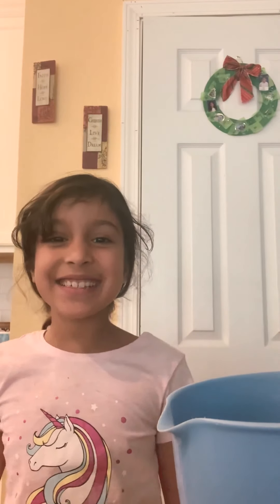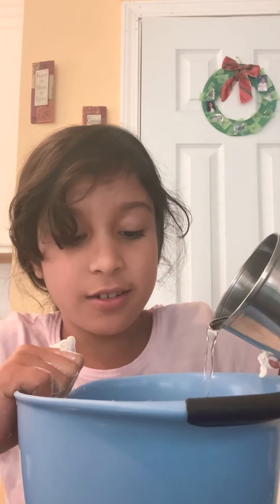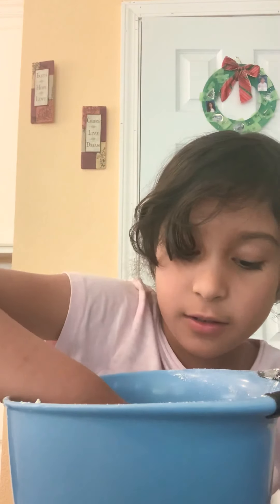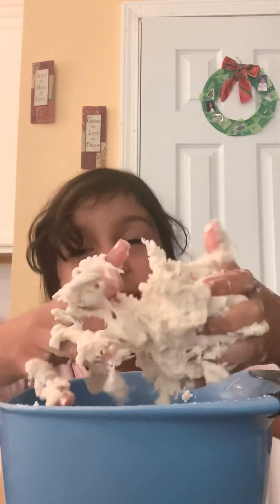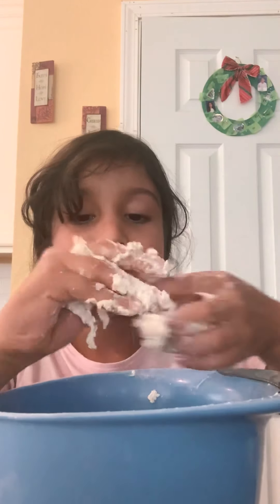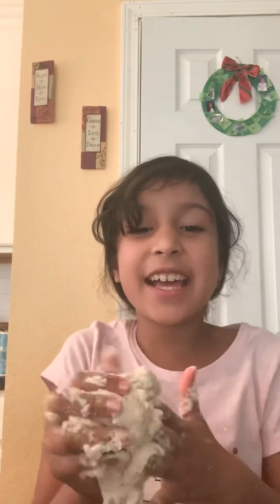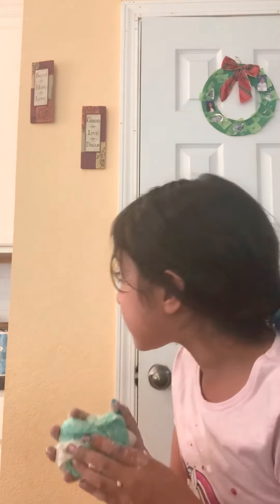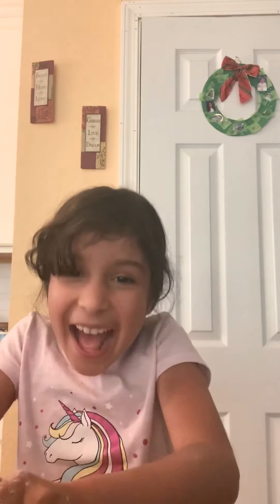How to make slime without glue and borax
Mishika telling you how to make slime without glue and borax